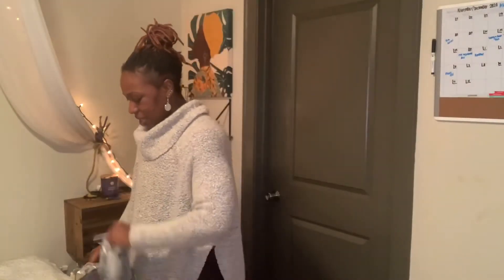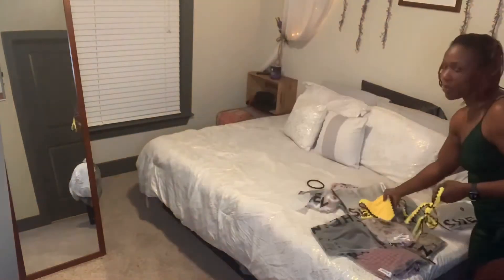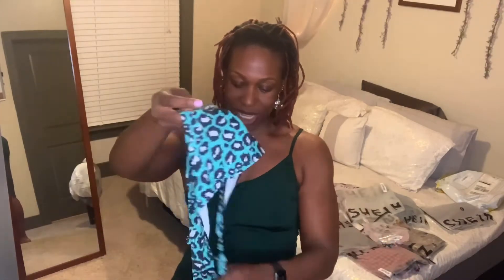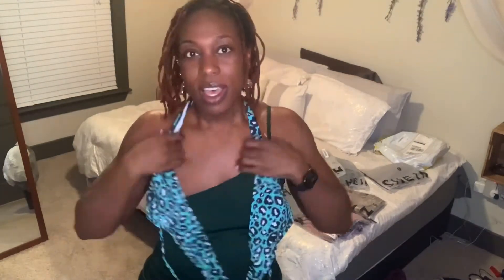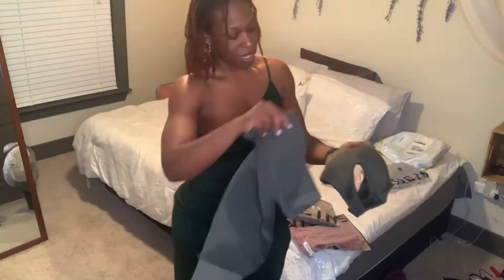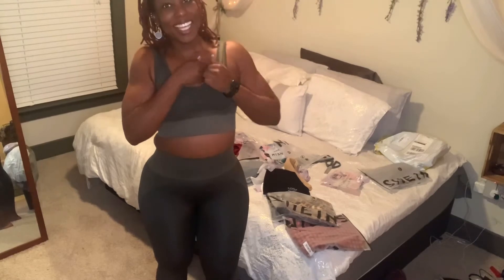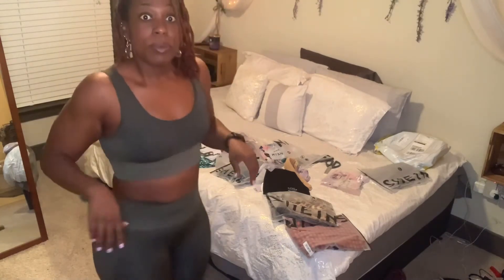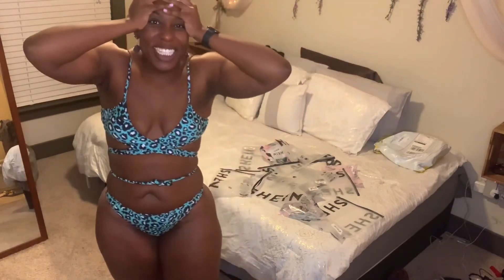My first SHEIN Haul 2021| Try on with me 😘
I am so excited to try these items with y’all. $144 for all this! HELL YEAH!

Love you Beauties!